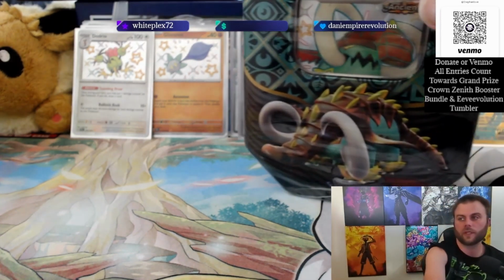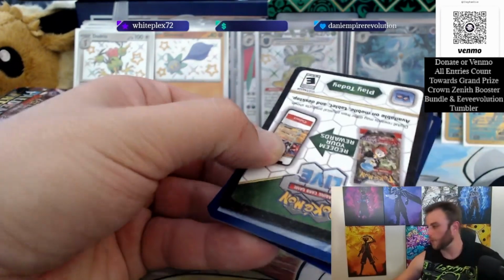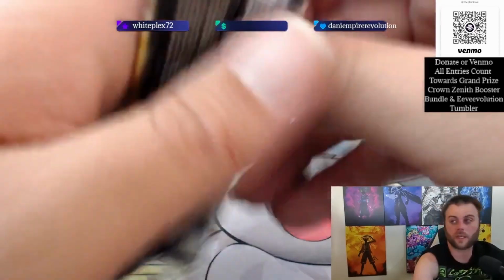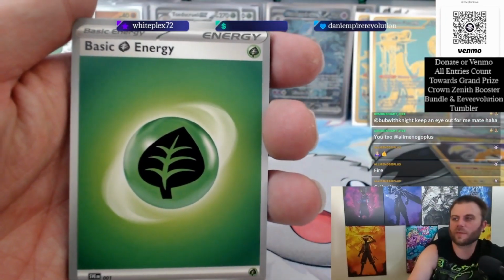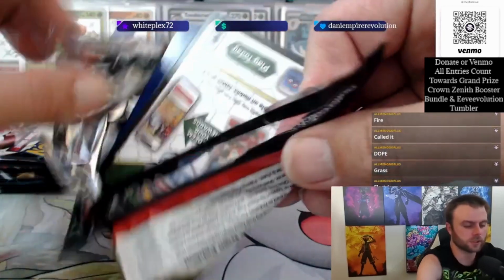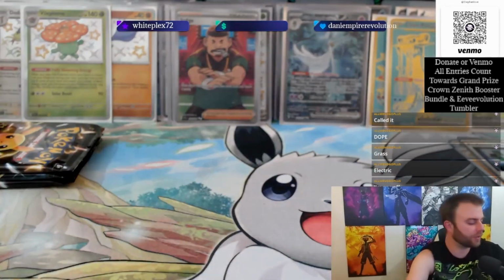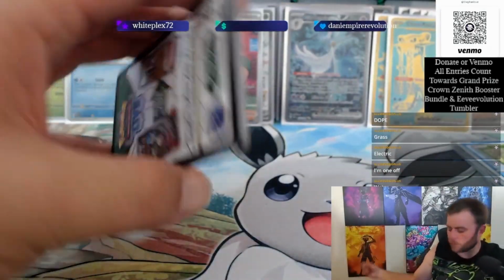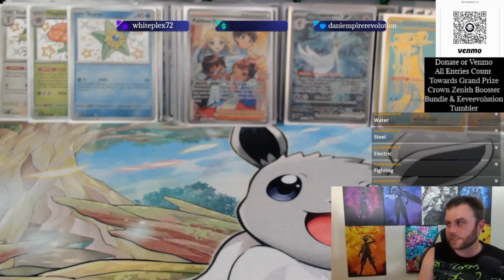100+ Paldean Fates Packs Walmart Tins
100+ Paldean Fates Packs Walmart Tins

Socials
Twitch.tv/Elite4Stephan

Equipment - iBUYPOWER - TraceMesh Gaming Desktop – Intel Core i7-13700F – 16GB Memory – NVIDIA GeForce RTX 3060 8GB – 1TB NVMe - Black

Produced by Duzzled
Album illustration by Peachy Pie